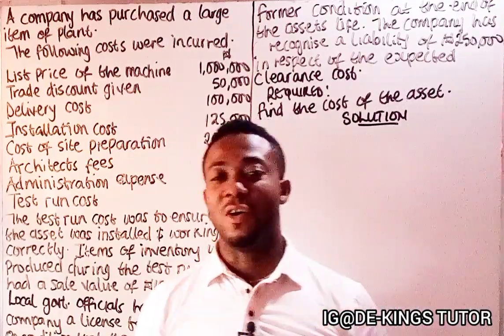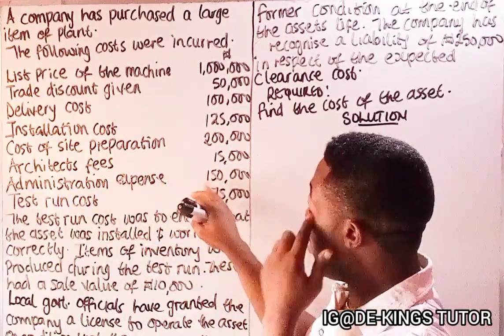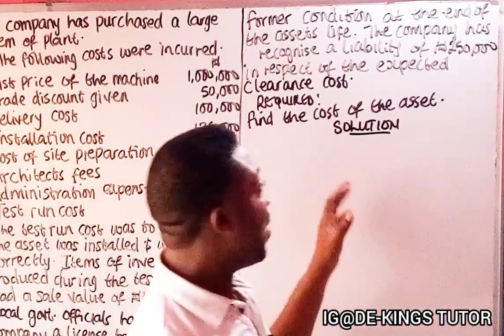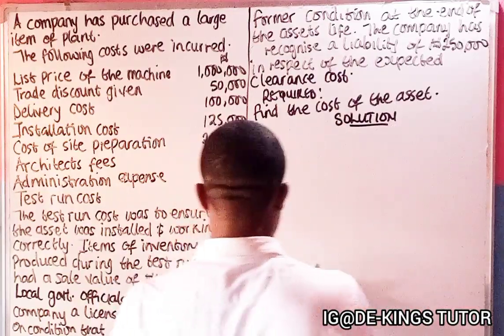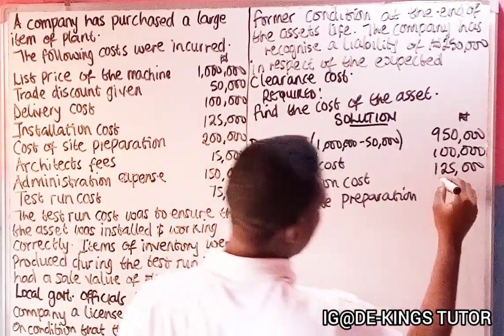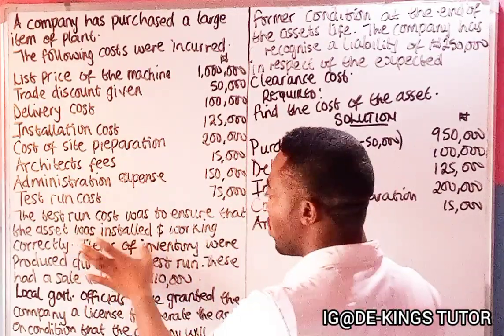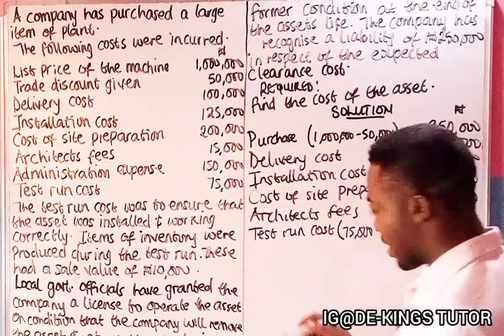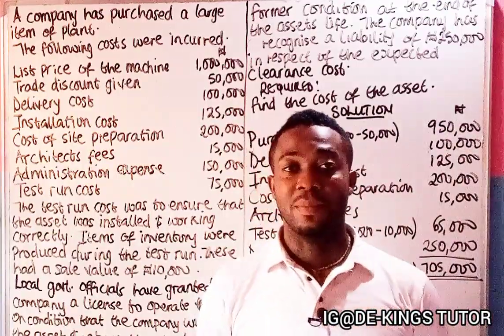1AS 16 PROPERTY PLANT AND EQUIPMENT (PART 2)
IAS16 PROPERTY PLANT AND EQUIPMENT (PART 1)